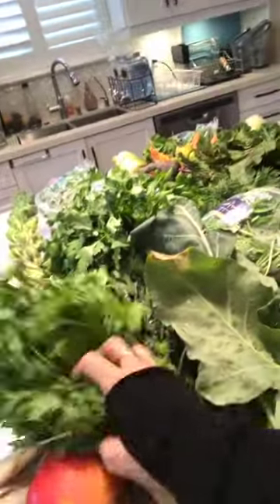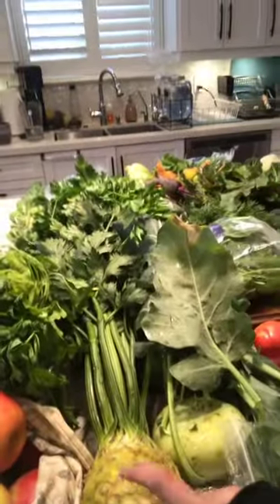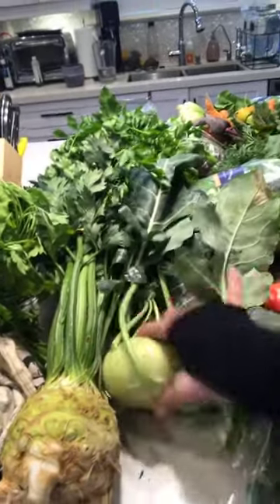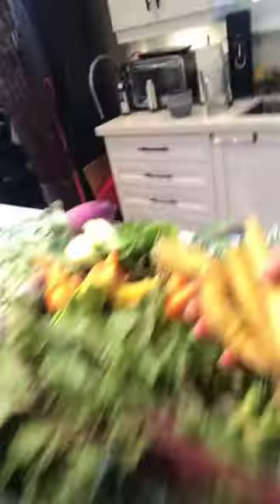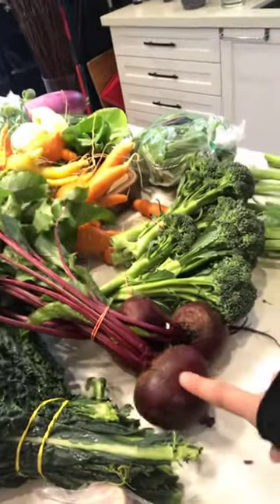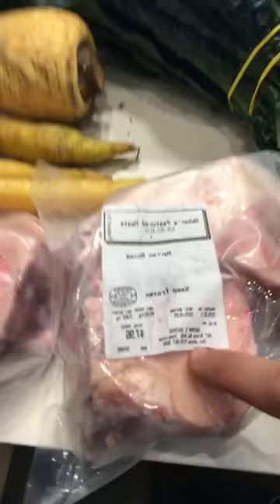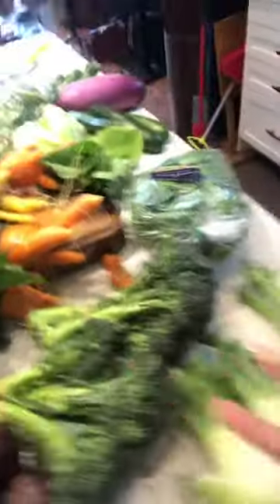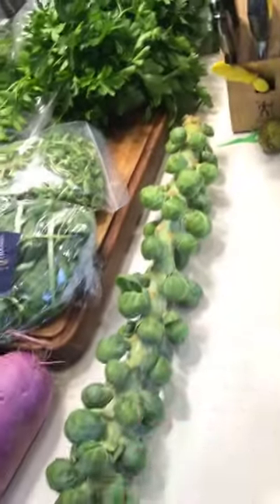Shopping Haul: Pre 7-Day Lifestyle Reset Challenge